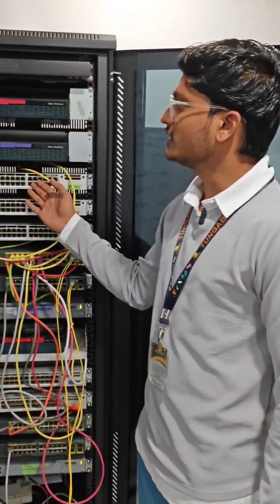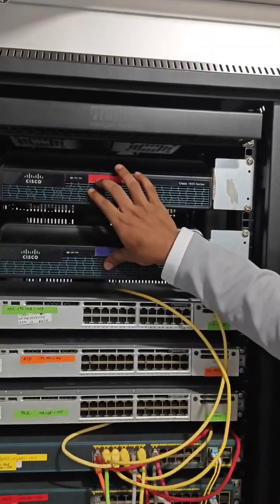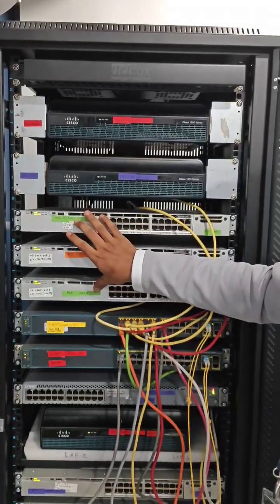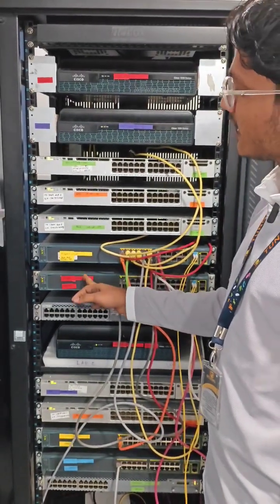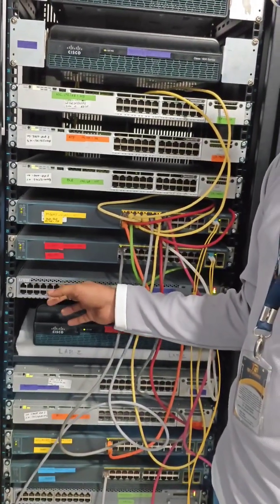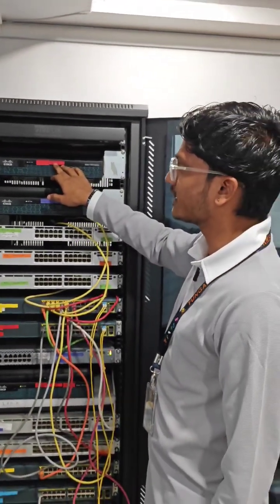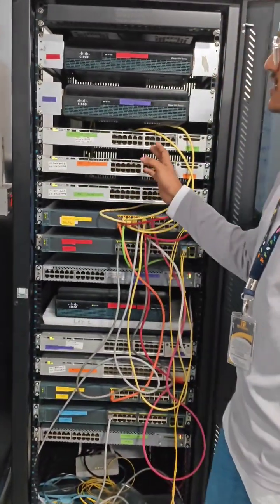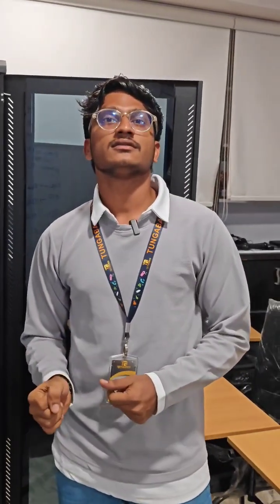Real-Time Networking Lab Overview & Protocols | CCNA Hands-On Setup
Welcome to Tungabadra Networks!

In this video, I explain our real-time networking lab setup in detail — including Cisco 1941 routers, Cisco 3850 Layer 3 switches, Layer 2 switches, and Juniper EX4300.

You'll also learn what protocols we configure in both Lab 1 and Lab 2 setups — like static routing, dynamic routing, VLANs, DHCP, SSH, and more. This hands-on lab simulates enterprise-level scenarios and is perfect for CCNA learners.

Get hands-on training with real-time Cisco & Juniper devices.

Enhance Your Networking Skills with CCNA and Juniper Training by Mr. E. Ramesh Goud. He has 11+ years of experience in Networking domain and worked in CISCO, NOKIA, JUNIPER, AMAZON and ORACLE.

We are pleased to announce a comprehensive training program designed for both freshers and experienced professionals looking to deepen their expertise in the networking domain. Led by industry expert Mr. E. Ramesh Goud, this course offers an in-depth understanding of essential networking concepts, practical experience with real-time scenarios, and hands-on labs using Wireshark.

🎓 New CCNA Batch starts from June 4th

🔹 What’s Included?
✅ CCNA 200-301 – Master networking fundamentals
✅ JNCIA JN0-105 – Learn Juniper networking
✅ PCNSE – Palo Alto security expertise
✅ Real-World Labs & Hands-on Training
✅ Internship Program with Industry Projects
✅ Job Assistance & Resume Building